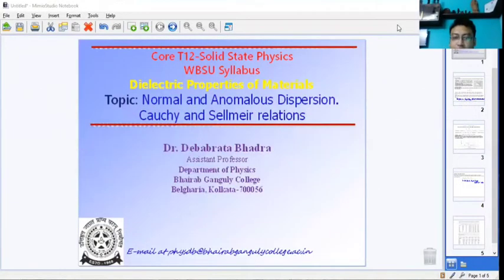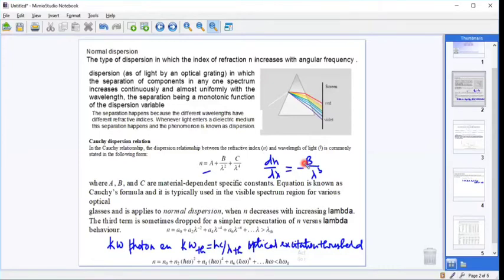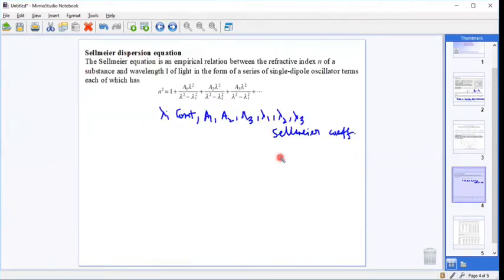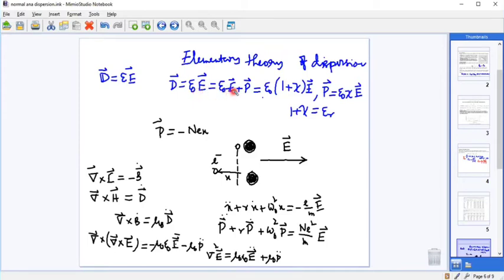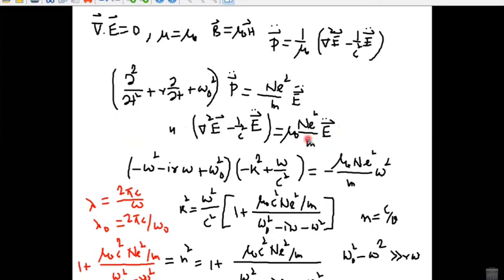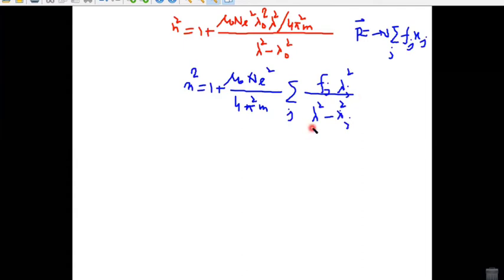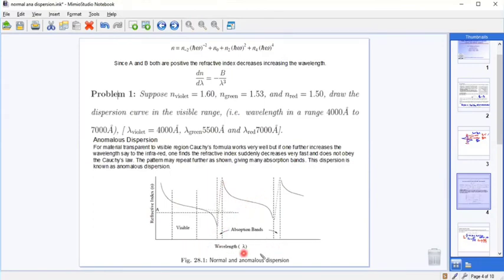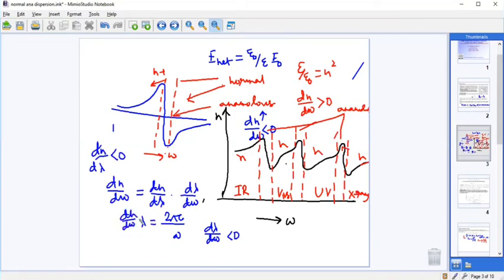NORMAL AND ANOMALOUS DISPERSION CAUCHY AND SELLMEIER DISPERSION EQUATION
solid state physics elememtary theory of dispersion